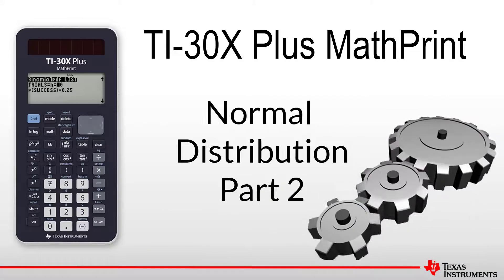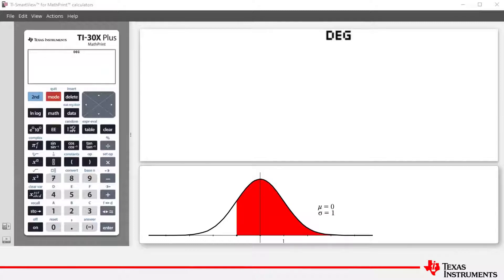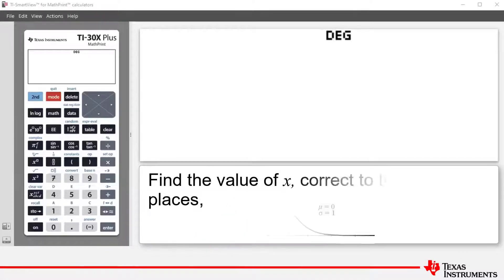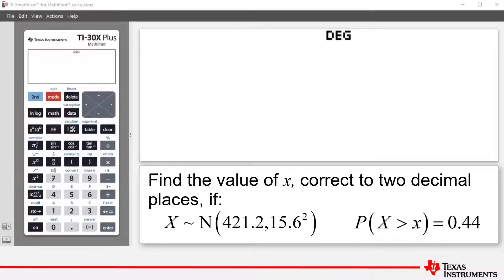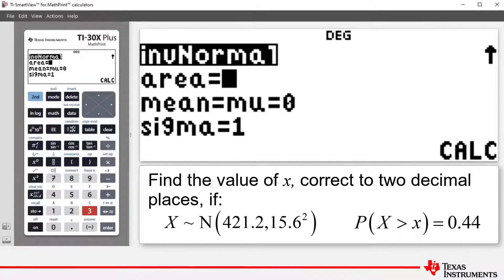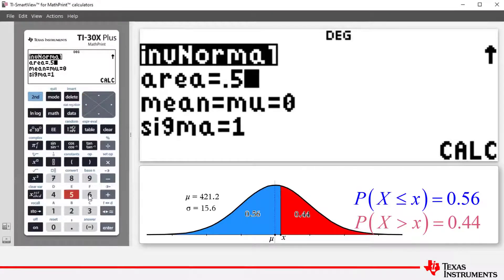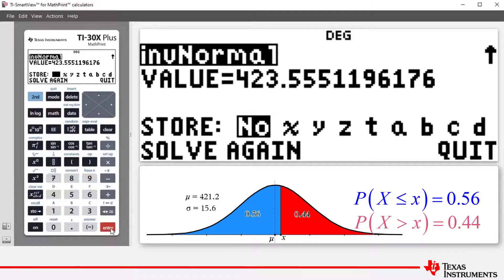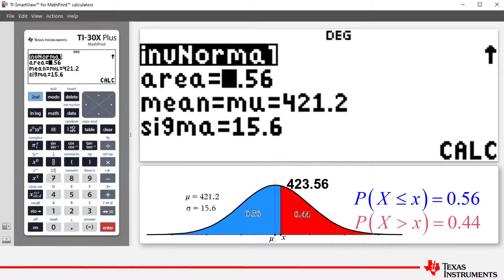Inverse Normal Distribution | TI-30XPlus MathPrint Calculator | Getting Started Series